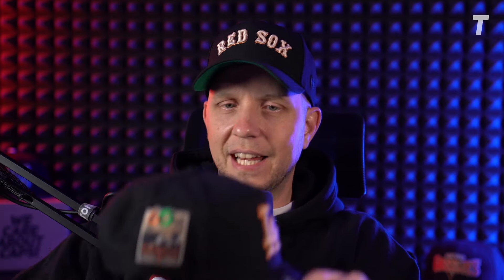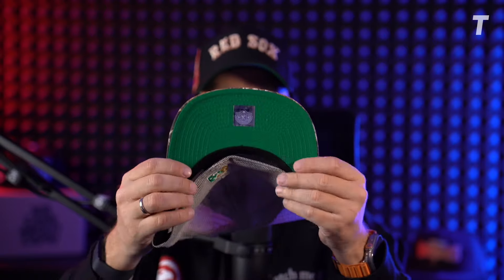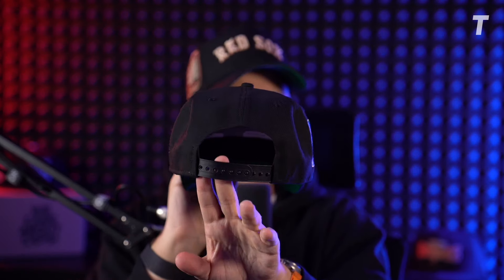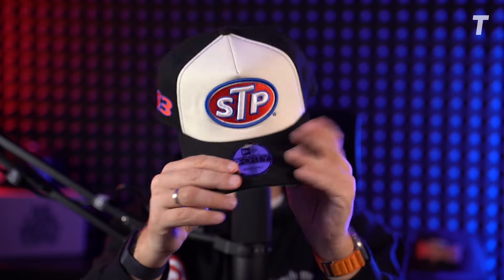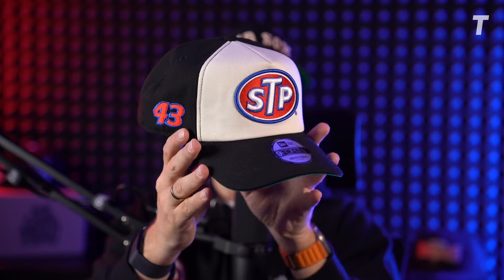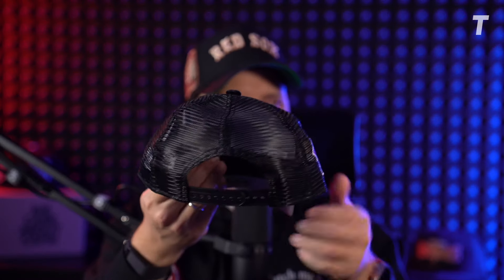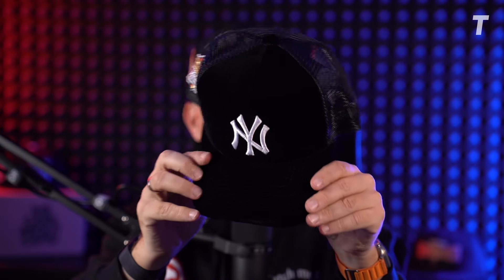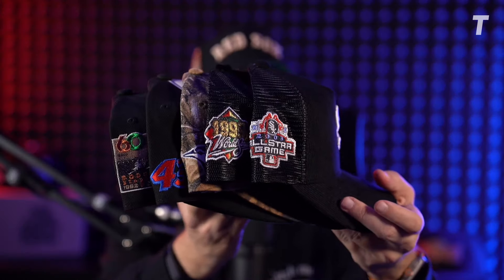Style Check with the 9 FORTY A Frame from New Era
🧢 Exploring the world of hats? Dive into our detailed description of a 9forty A-Frame Snapback Cap. Whether you're a hat enthusiast or simply looking to find the perfect fit, this video is your ultimate guide to understanding these popular styles.

👉 What You'll Discover:

Key Differences: Learn what sets the 9forty A-Frame Hat apart, from their structure to their fit, ensuring you make an informed choice for your next hat purchase.

Design Insights: Delve into the design nuances of each hat style, including their brim, crown, and overall silhouette differences.

Fit and Comfort: Get the lowdown on how each hat fits on different head shapes, helping you decide which style promises the most comfort and suitability for your look.

Style Tips: Receive expert advice on how to style each hat type for various occasions, ensuring you step out in style every time.

🛠 Why This Video Is a Must-Watch:

Make Informed Decisions: With our comprehensive comparison, choose the hat that best matches your style and comfort needs.
Expand Your Hat Collection: Discover the unique appeal of the 9forty A-Frame and how it compares to the traditional 59Fifty, adding variety to your wardrobe.

📢 Engage with Our Community:

Have you tried both hat styles? Share your preference and why in the comments!
Questions about fitting or styling your hats? We're here to help! Drop your queries below and let's chat.